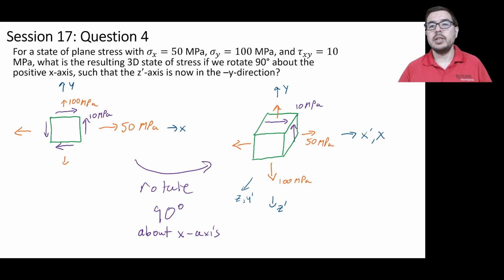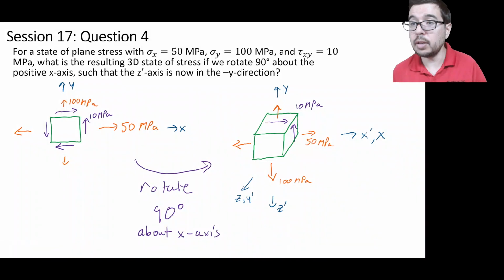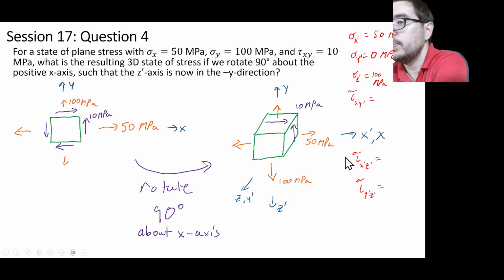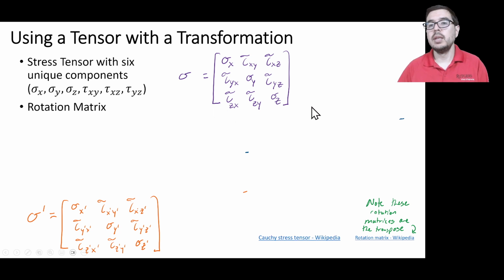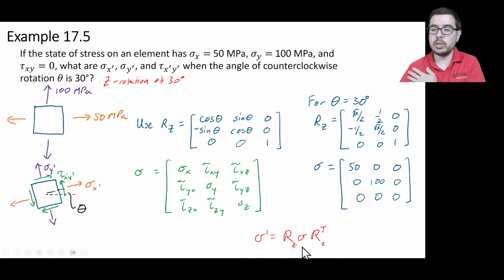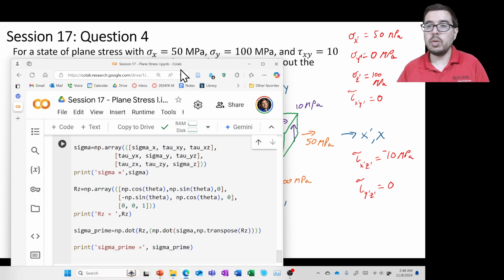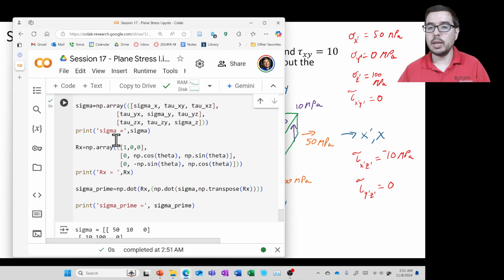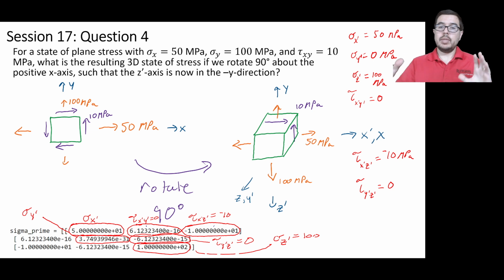Thinking about the Equivalent State of Stress with Sketches, Tensors, Rotation Matrices, and Python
We discuss how to think about rotations of an element by 90 degrees to describe a new equivalent state of stress.  Then, we present the general process for using rotation matrices with tensors to describe equivalent states of stress for rotations about the x, y, or z axis.